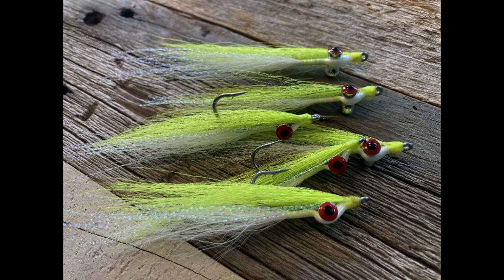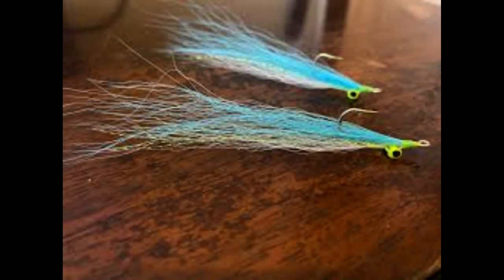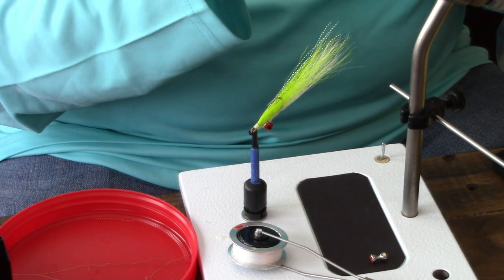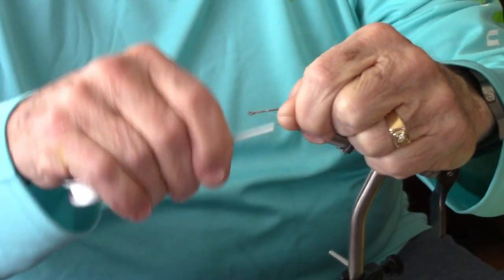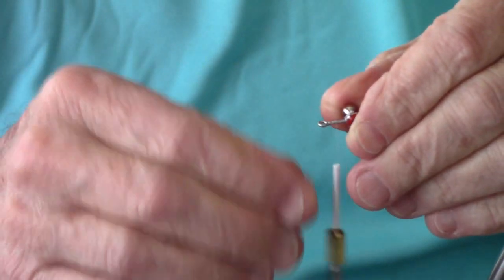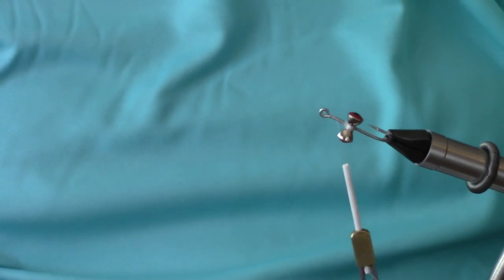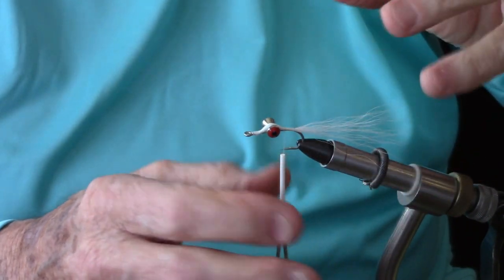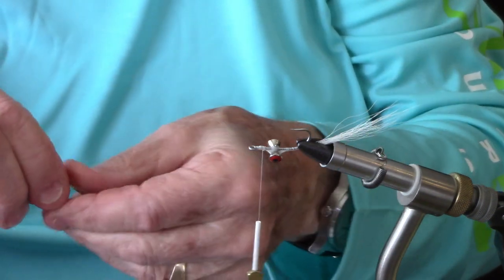BVFT FLY TYING TUTORIALS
The Clouser Deep Minnow is an artificial fly commonly categorized as a streamer and is fished under the water surface. It is a popular and widely used pattern for both freshwater and saltwater game fish and is generally listed as one of the top patterns to have in any fly box, especially for bass and saltwater flats fishing.[2]

Origin
The original Clouser Deep Minnow evolved from traditional bucktail streamers and was created in 1987 by Bob Clouser, a Pennsylvania fly shop owner and guide. The original patterns were intended for smallmouth bass on the Susquehanna River. The name Clouser Deep Minnow was coined by Lefty Kreh, a noted Fly Fishing writer in a 1989 article in Fly Fisherman. Today, the Clouser Deep Minnow is widely used for many species of both fresh and saltwater game fish. Lefty Kreh claims to have caught over 87 species of game fish on Clouser Deep Minnow flies.[3]

I believe that this pattern is the most important and effective underwater fly developed in the past 20 years. During the past three years I have been able to catch 63 species of fish in fresh and saltwaters around the world with this pattern!

— Lefty Kreh 1994 in The Professionals' Favorite Flies[4]

The Bella Vista Fly Tyers Club is pleased to sponsor fly tying classes for beginners and advanced students.  Classes are held during Fall and Winter months, (Sept-Mar).  A basic fly tying tool kit is sold for a very nominal fee, as well as hooks and thread.

Fly tying classes are held in front of a live audience consisting of men and women and lately, a couple of youngsters have joined their grandparents in the art of learning to tie flies.

The instructor(s) have many years experience in the art of fly tying.  Endless hours are spent weekly by the devoted teachers in preparation for the classes, which are held on Mondays at 12 noon till 1 pm.

After the start of the 2018-19 tutorial season, a member of the club began video recording the weekly tutorials.  A YOUTUBE CHANNEL was published and weekly videos were then posted to the BVFT FLY TYING TUTORIALS channel.  Students are now able to go to this channel and review the class lessons as needed to perfect their tying methods for each particular pattern.

These videos are for the Beginning Fly Tying Class.  Another class is also conducted for the "advanced" students.  The advanced class is not video recorded. (Yet).